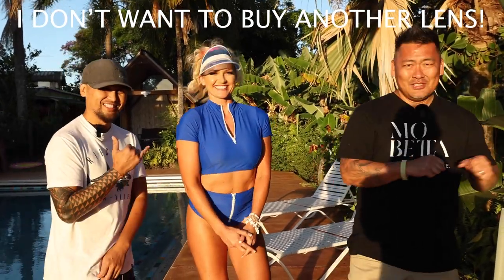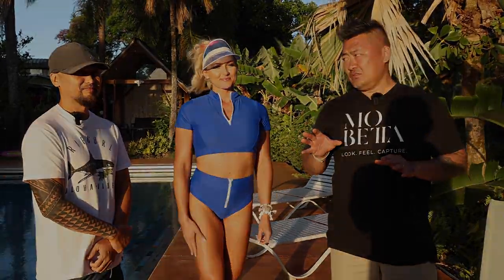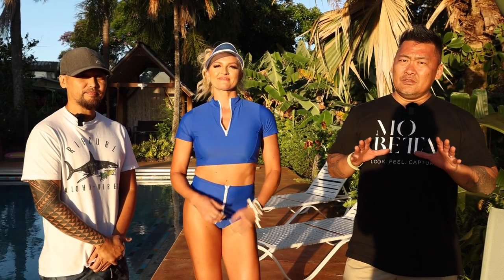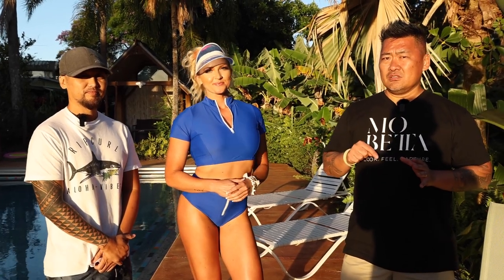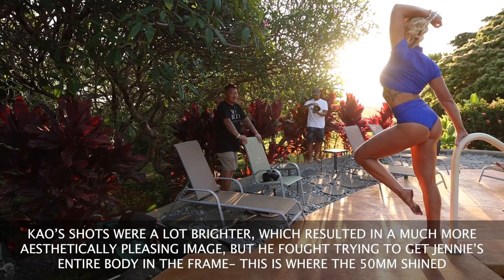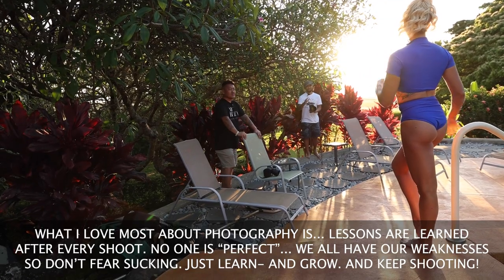Canon RF50mm vs RF85mm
If you learned something new and want to help keep this channel running- please check out the upcoming membership options- and/or- please consider 'buying me a coffee' (Thanks for the support!)

GEAR:

* Camera Bag
* Camera Body
* Backup Body
* Vlogging Body
* Travel Drone
* Fav Lens
* Fav Lens 2
* Fav Lens 3
* Vlogging Mic
* Wireless Mic
* Travel External